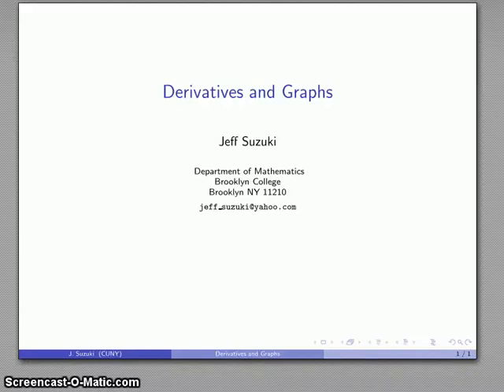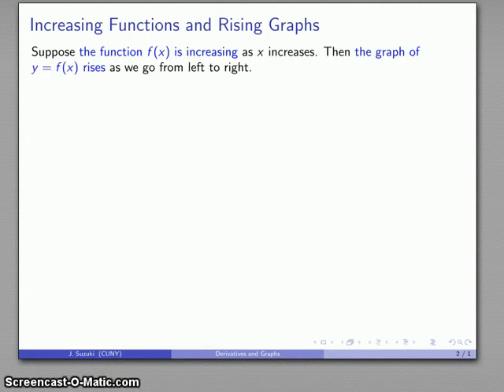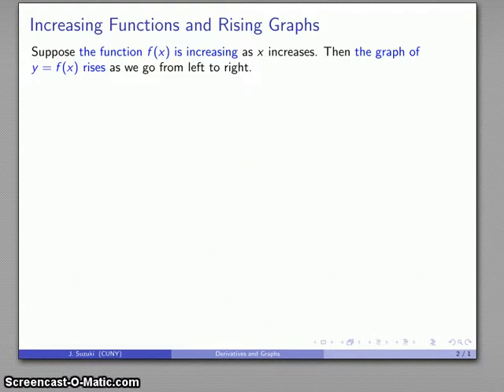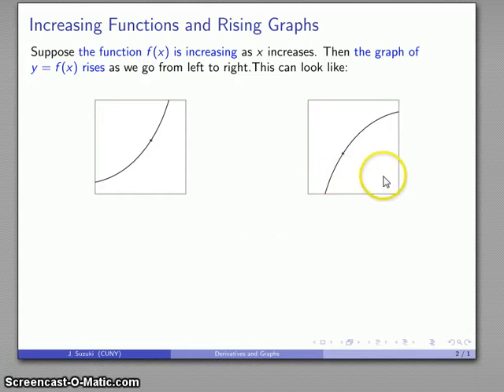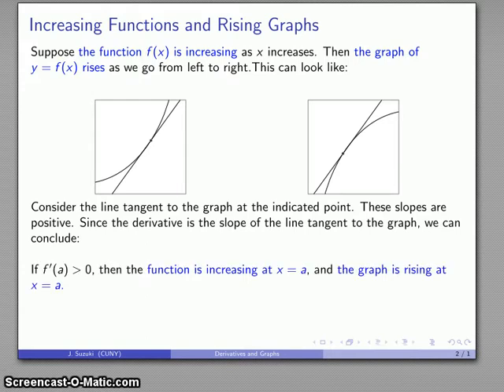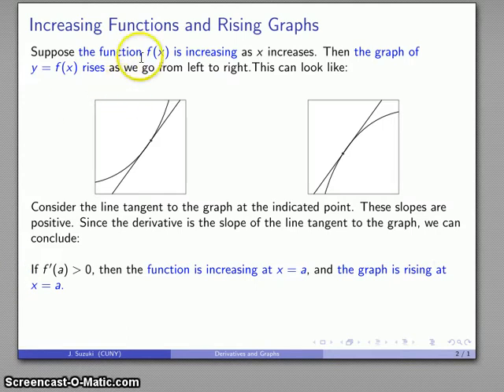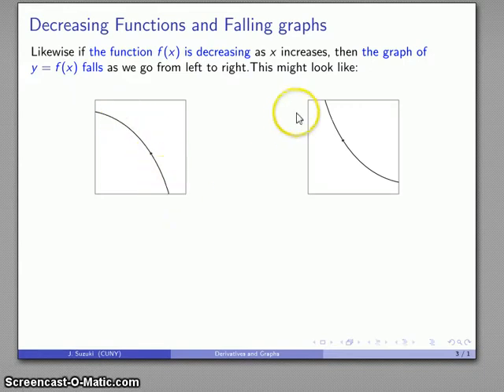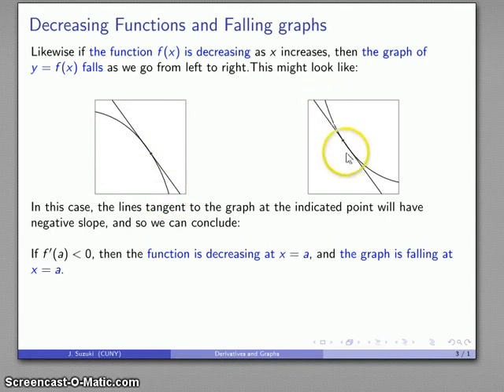Calculus 330 More About the Derivative